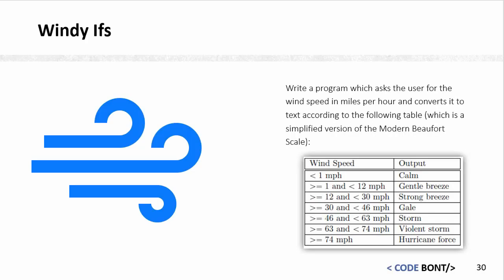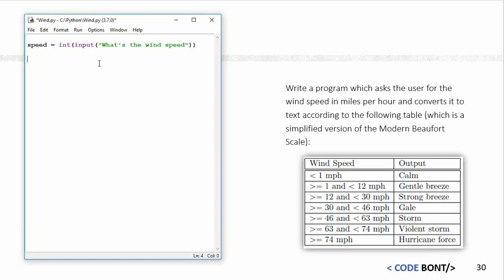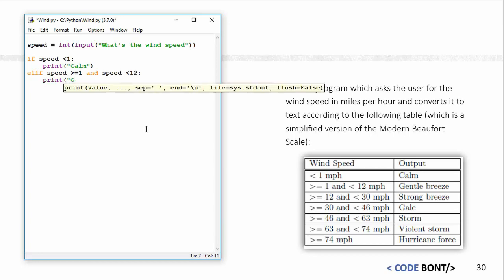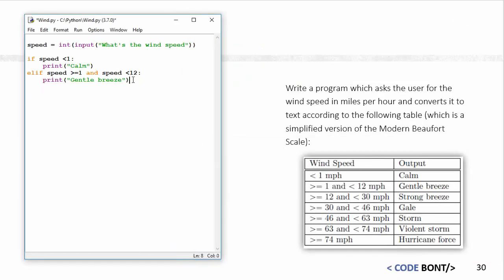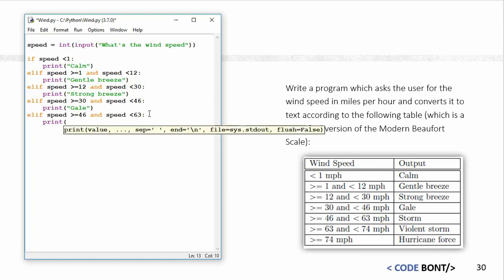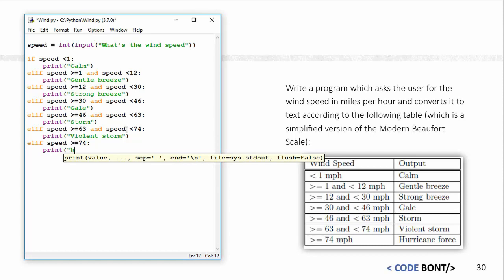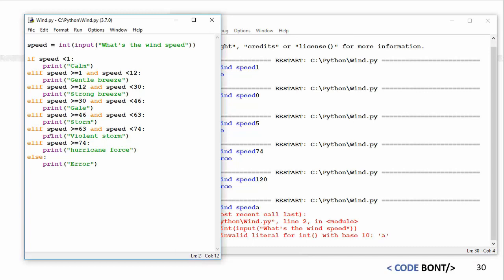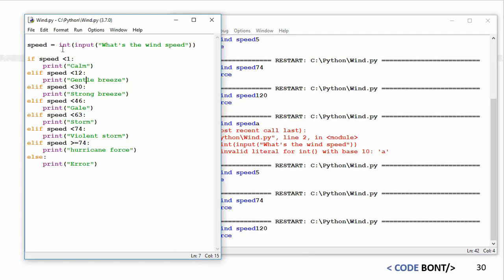9 - Python Programming - Double Condition If Statements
A quick video to show how to use If statements with multiple conditions